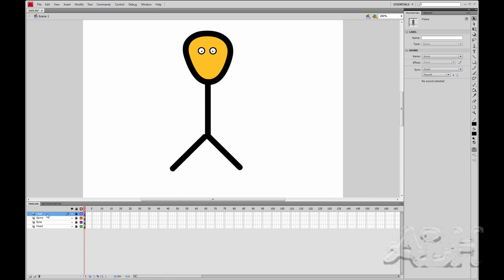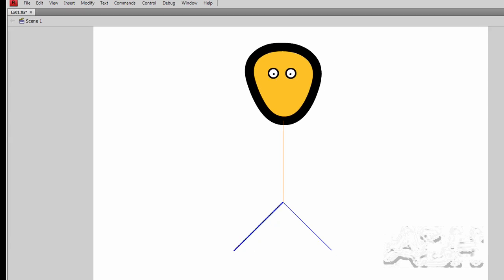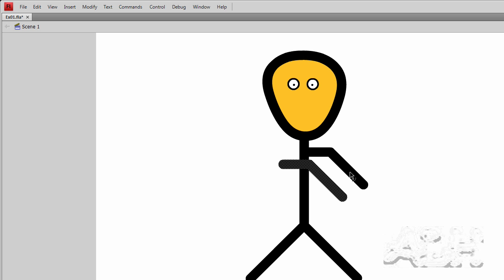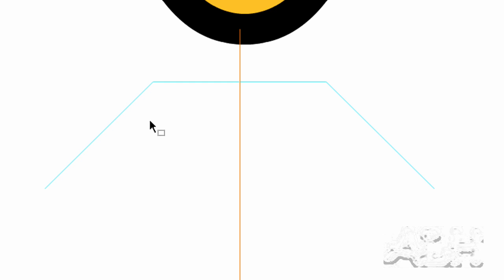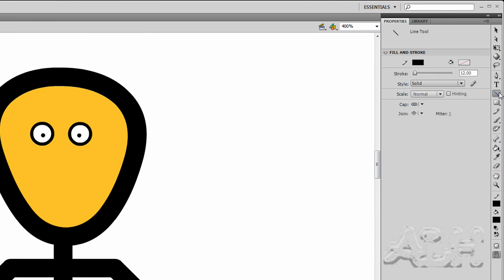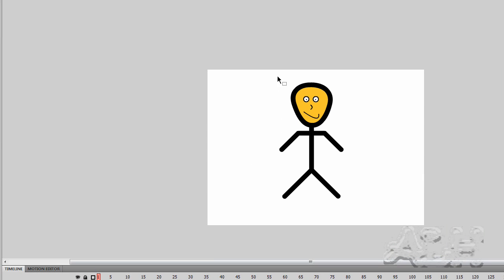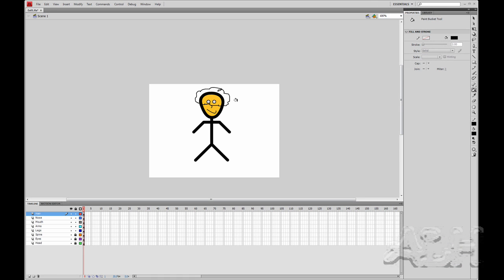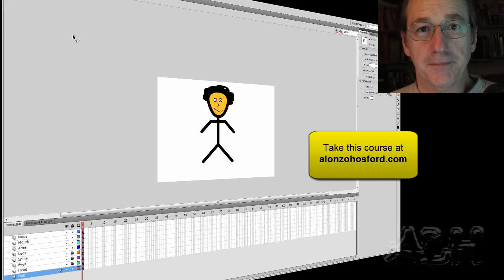Timeline Layers - Stick Figure - Part 2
Covers the basic drawing skills for this section including ovals, lines, bending strokes. Emphasis on the use of timeline layers, the timeline layer outline, locking timeline layers, timeline layer depths and simplifying drawing with timeline layer depths.